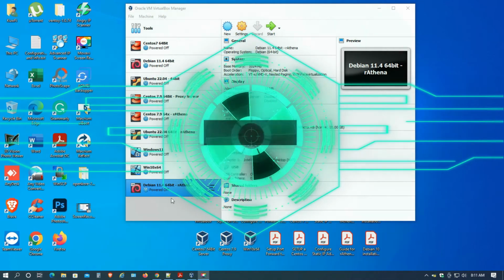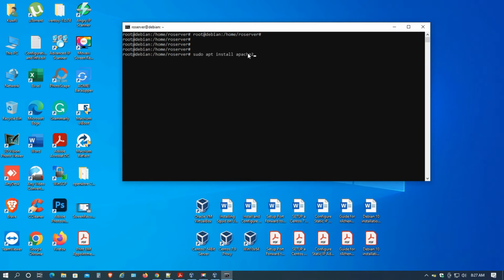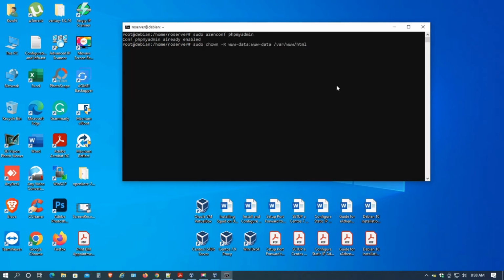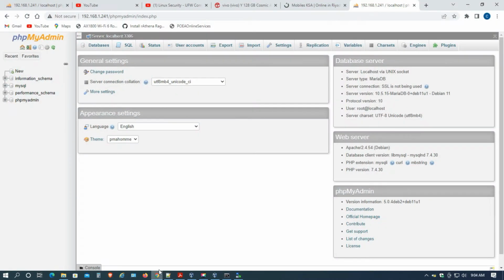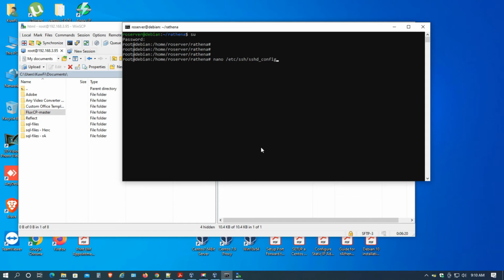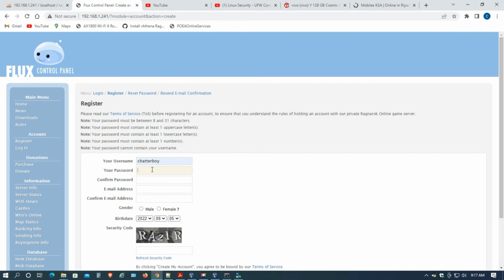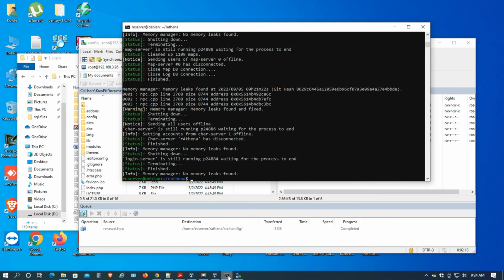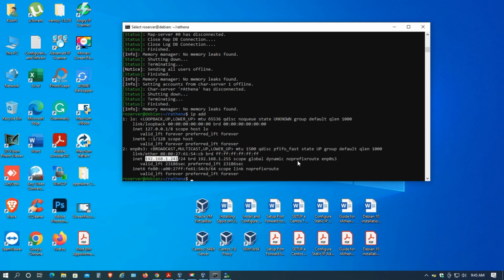RO Server Setup Guide - Debian 11.4 rAthena+FluxCP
This Guide has already been tested and used in OVH, DIGITAL OCEAN, A2HOSTING VPS Unmanaged Server

Tools needed to create an Offline RO Server:
1. Download Oracle Virtual Box

2. Download This Minimal Pre-Made Offline VPS
To Use this you have to Install the Oracle VirtualBox open the app
click +add then Browse the folder of your download Server File.

3. Download the File for your

If this Guide helps you, that's great. If it annoyed you, in some cases, just skip it and watch other videos somewhere. This video is intended for INTERNATIONAL RO enthusiasts.